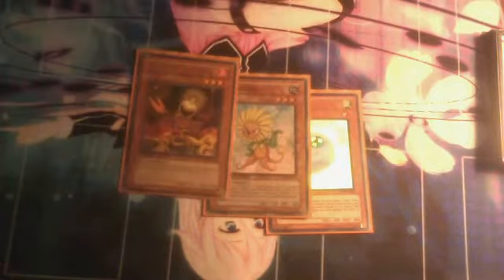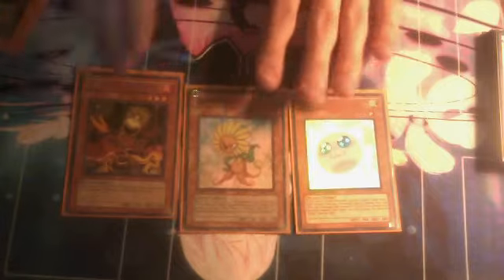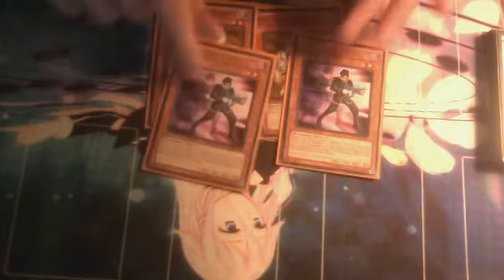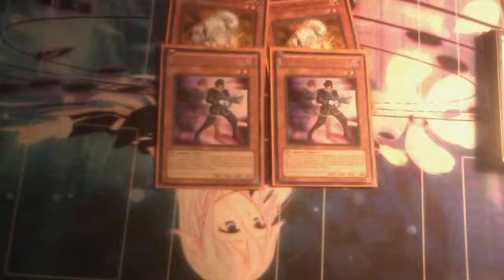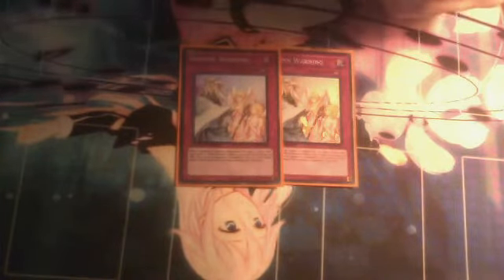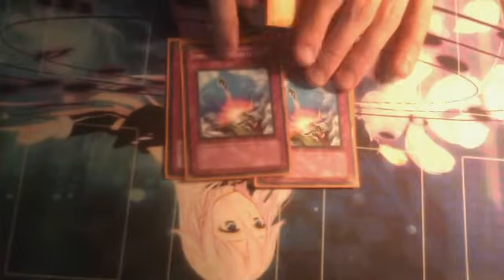Dave's Tech Genus (T.G.) Deck profile February 2013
Regionals here I come.